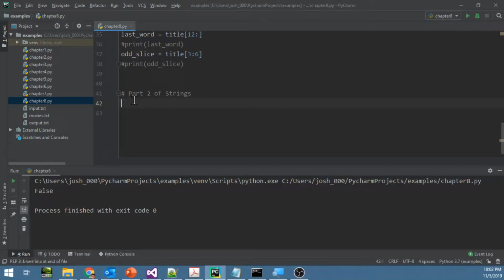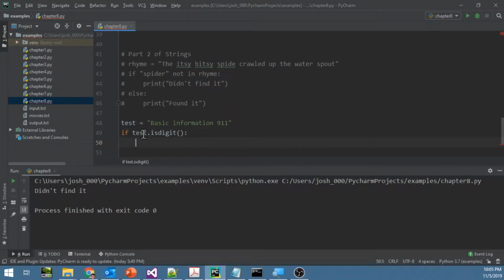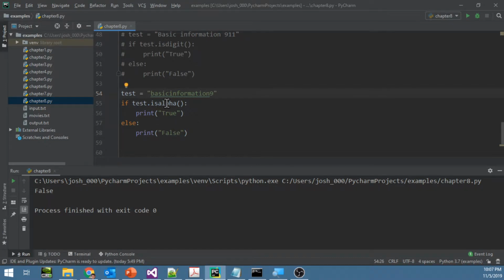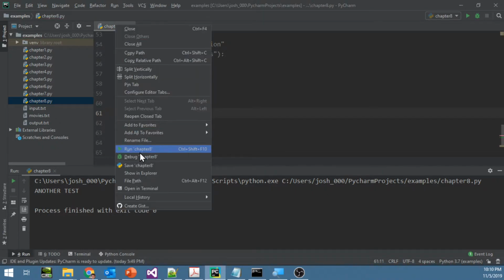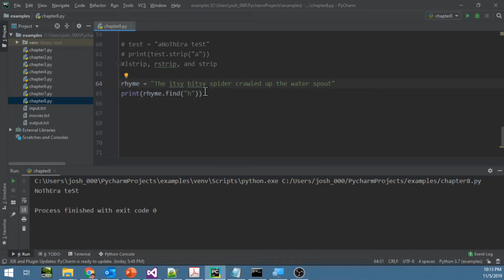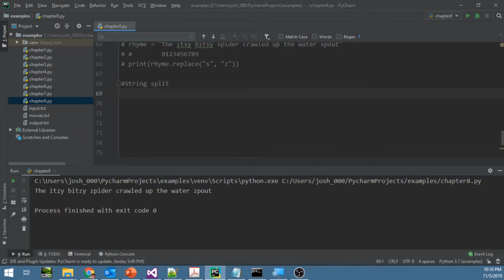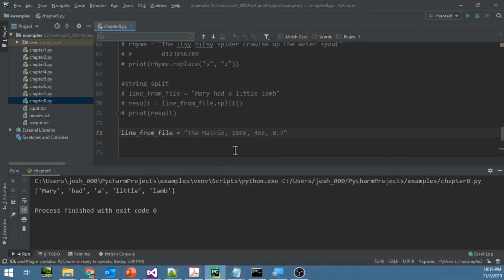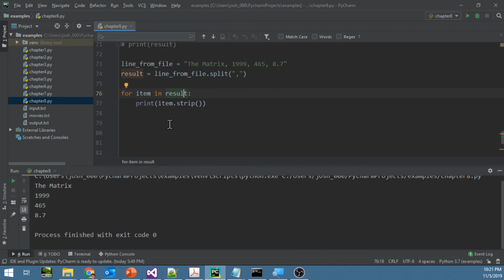Module 14 - Part 2